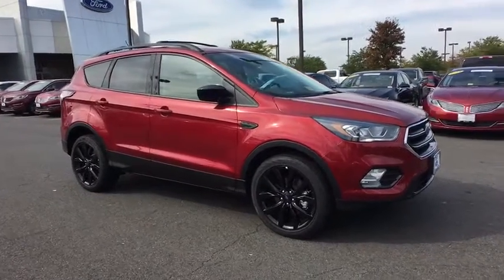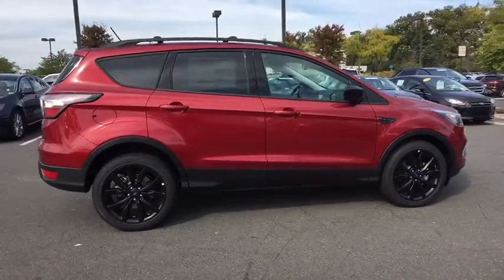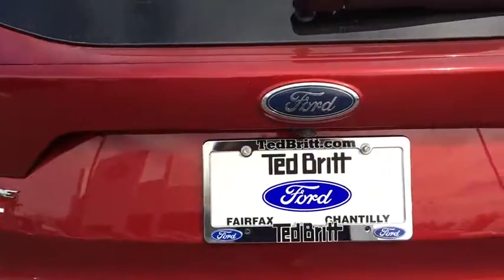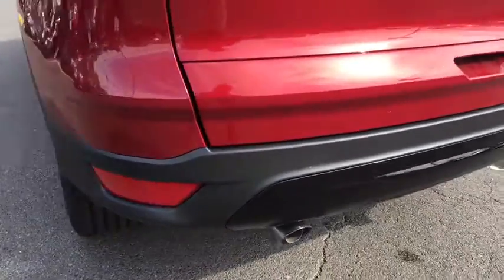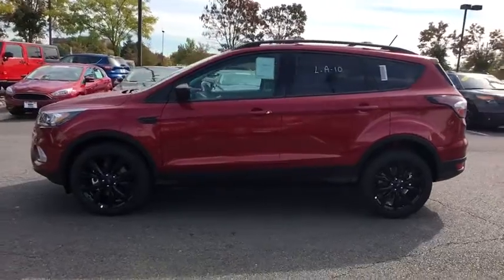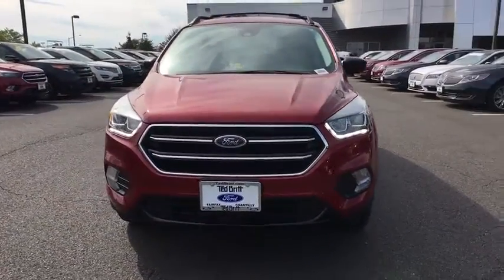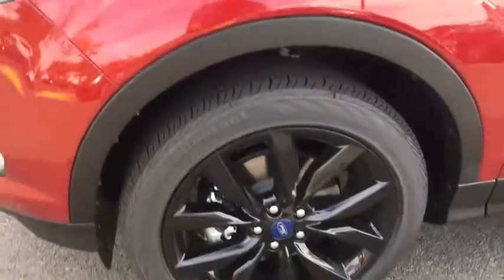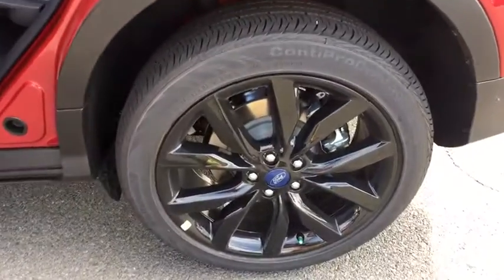2018 Ford Escape Chantilly, Leesburg, Sterling, Manassas, Warrenton, VA C80081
2018 Ford Escape SE 4WD. 28/22 Highway/City MPG Ted Britt Ford #1 Ford Dealer on the East Coast!